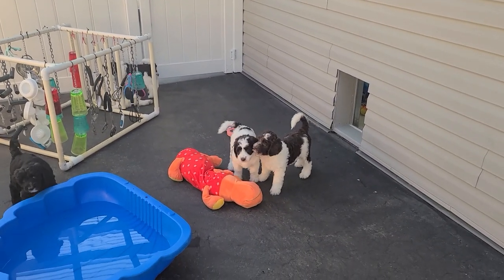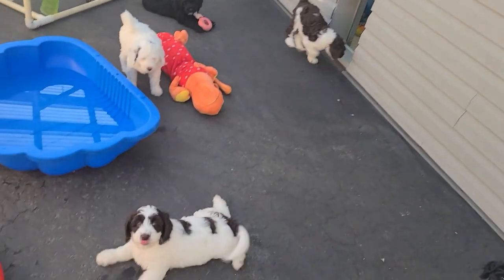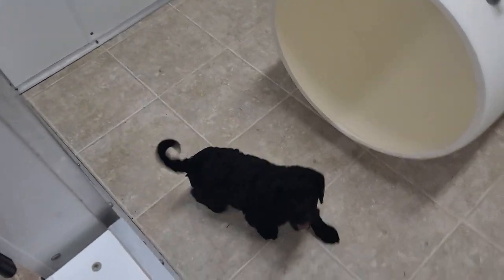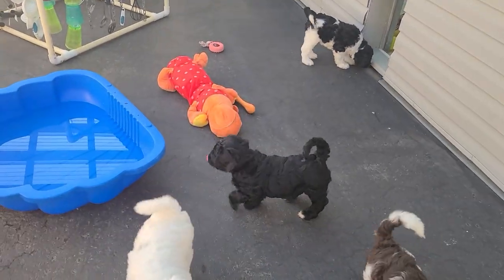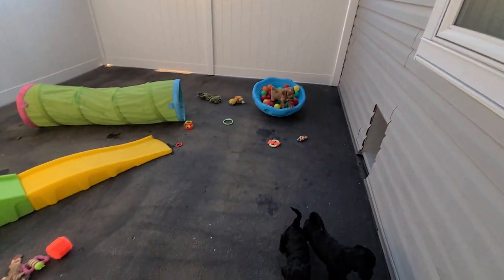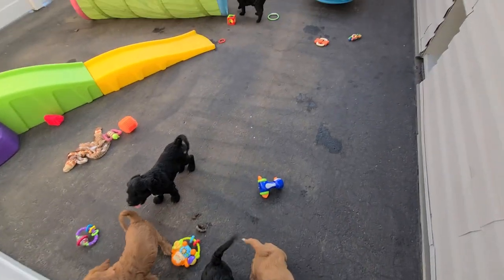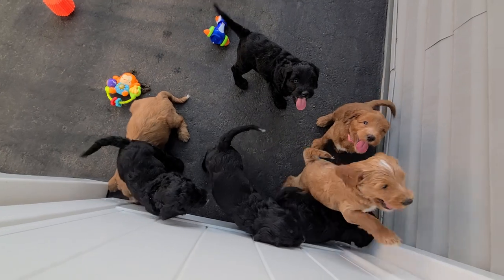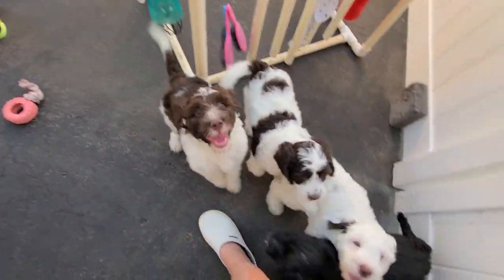Announcing the Grand Opening of our New Outdoor Puppy Play Yard!!!!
Our puppies just got their outdoor play yard after two years of hurdles and planning and lots of labor on the part of my wonderful husband!  I am so excited to finally be able to open these doors to our puppies!!!  Litters featured hete, Bakery Bunch and Barnyard Buddies.  Enjoy watching them play!!!